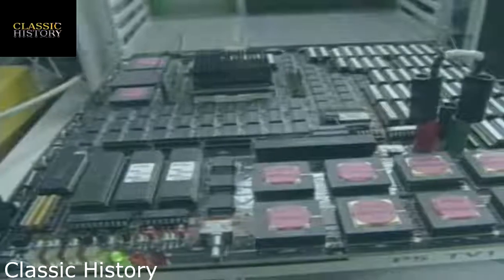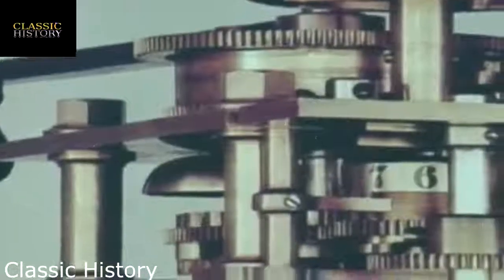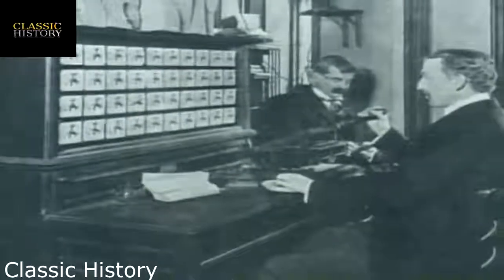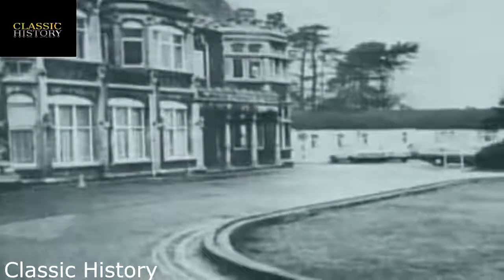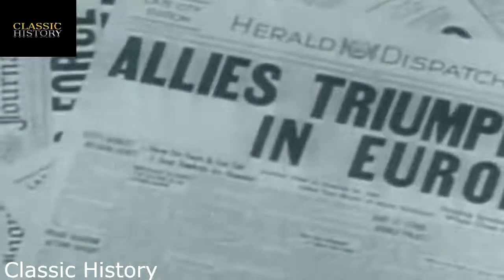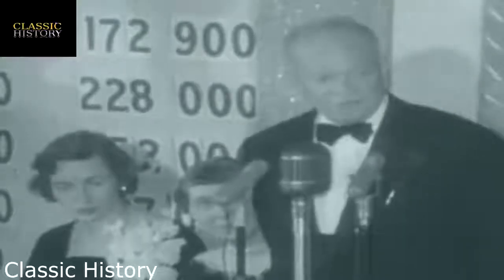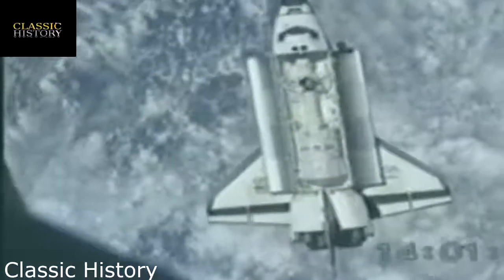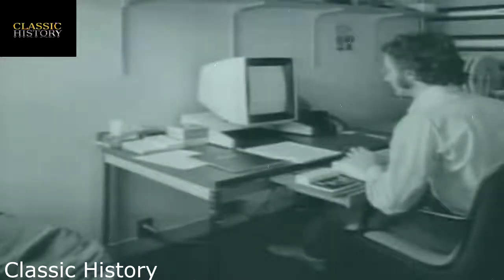Computer: History of Personal Computer - Classic History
A computer is a device that can be instructed to carry out arbitrary sequences of arithmetic or logical operations automatically.